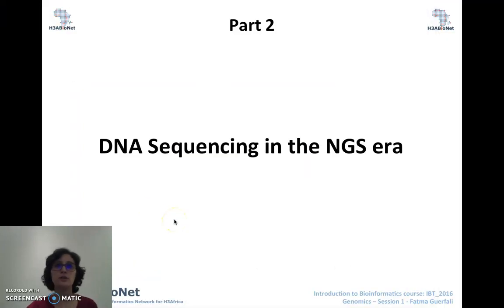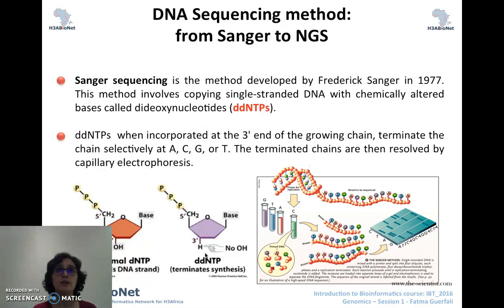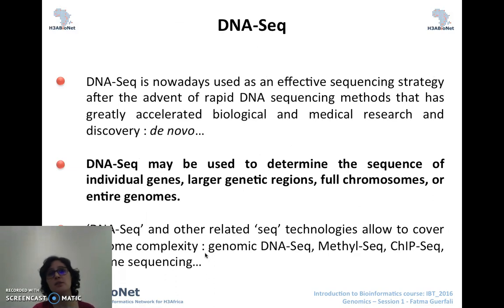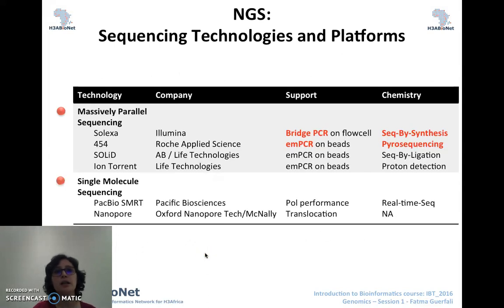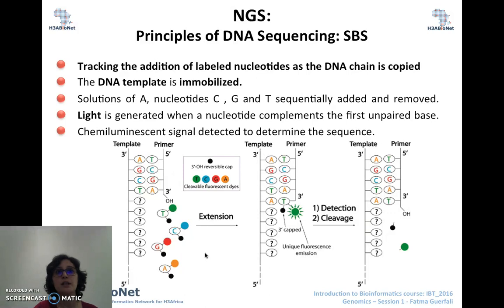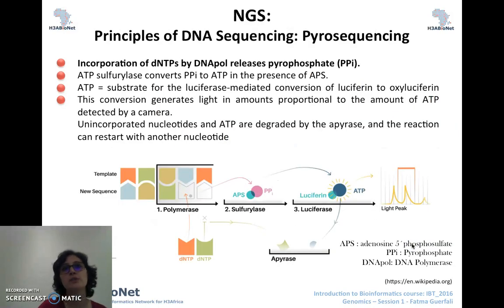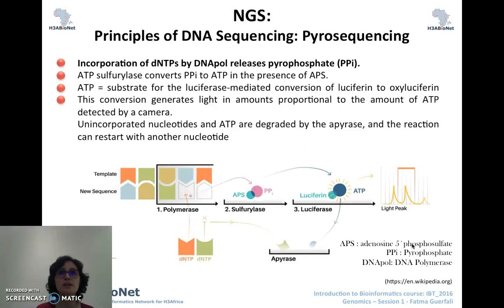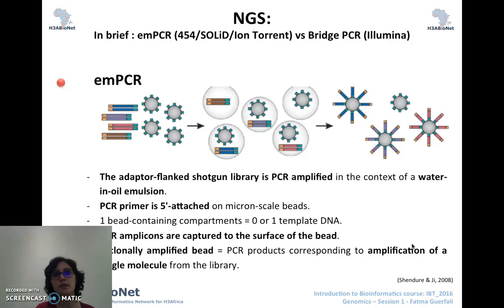Module5 Session1 Part2